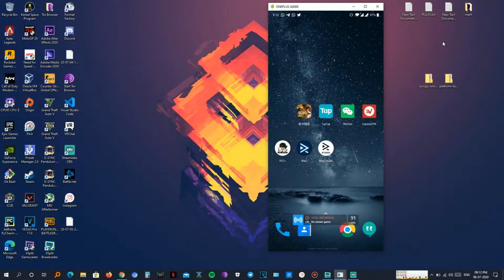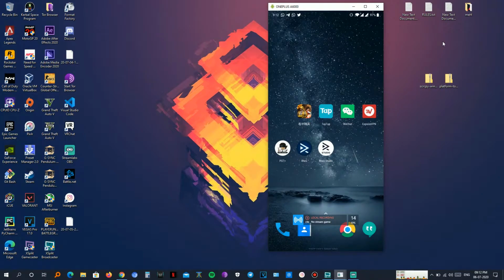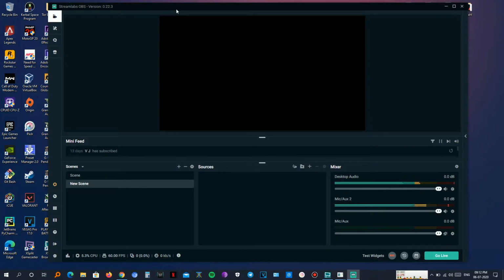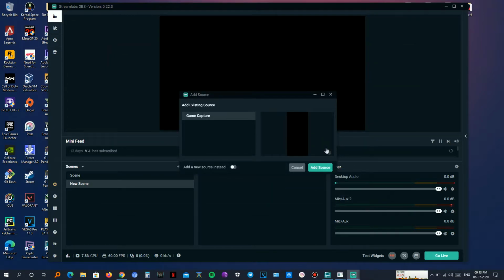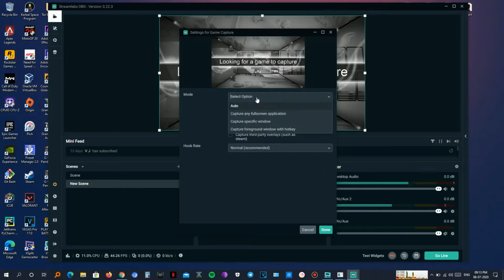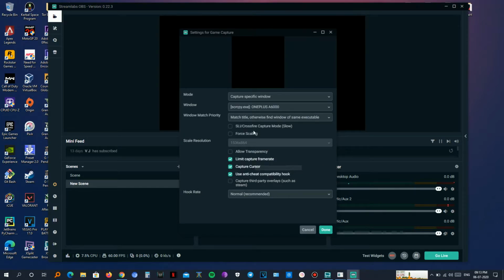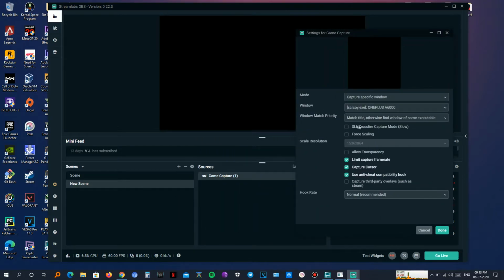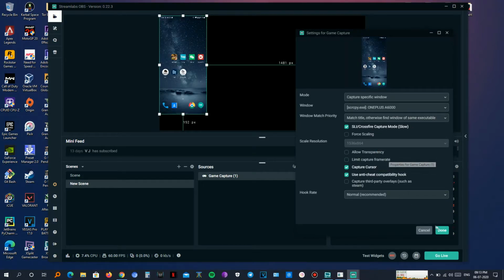How to Stream Andriod Mobile Games on PC with Streamlabs OBS | 2020 | Wireless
Hey guys in this video i have shown step to step tutorial on how you can easily live stream pubg mobile, cod mobile or any other game.

technocure